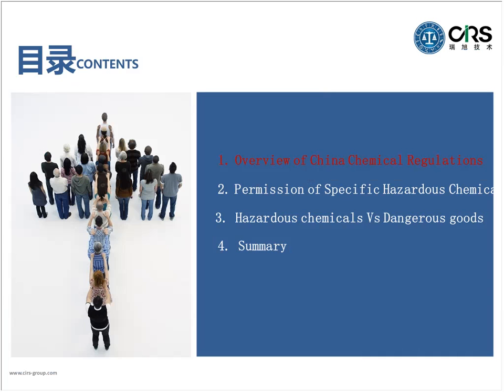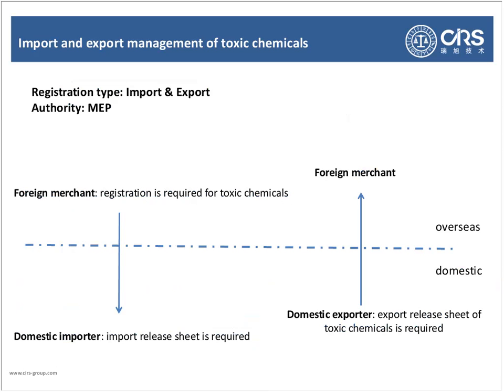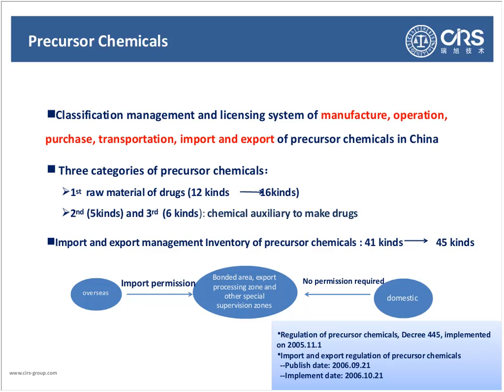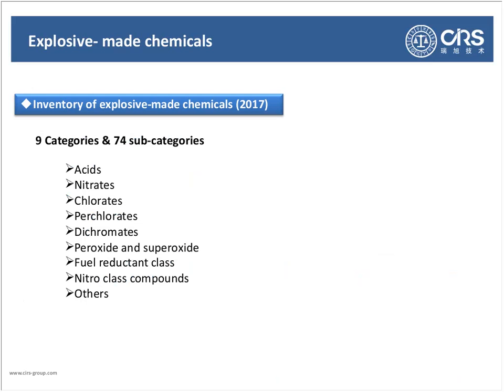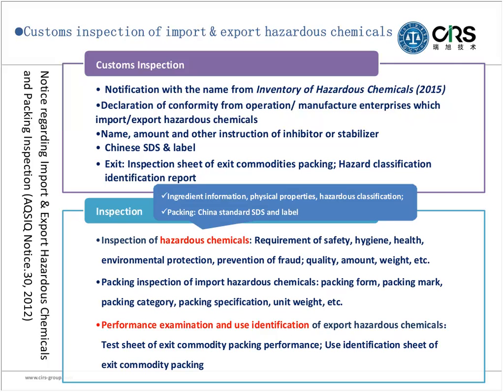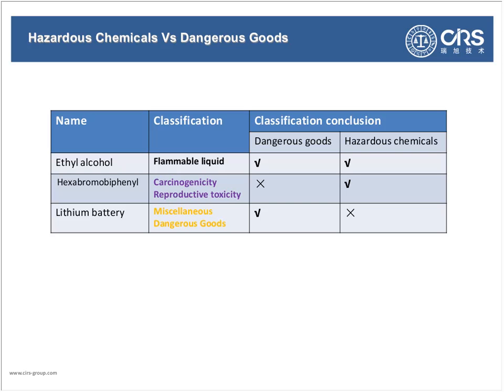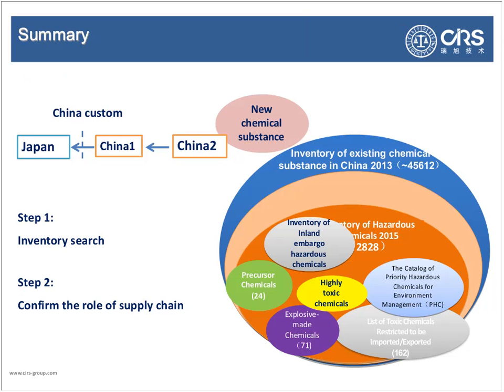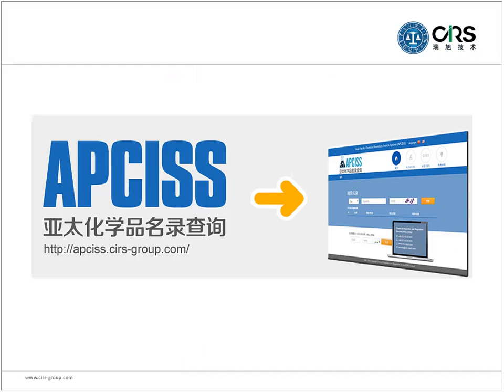Transportation Management of Precursor, Explosive, Toxic Chemicals and Dangerous Goods in China 2017